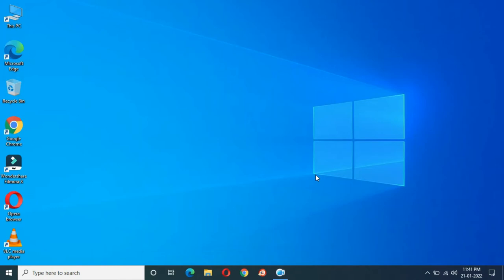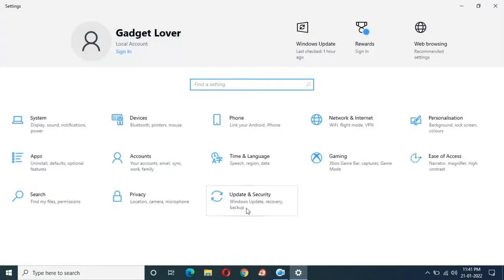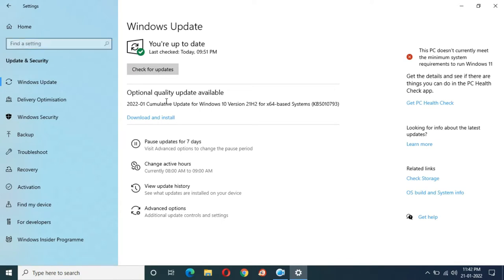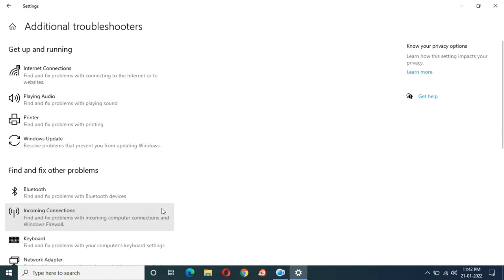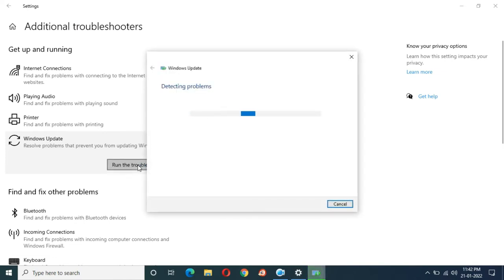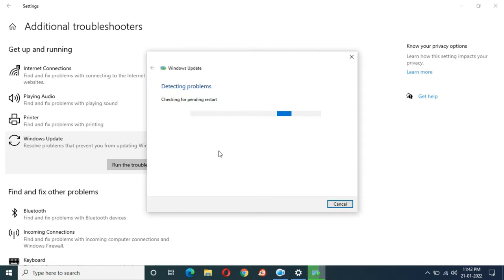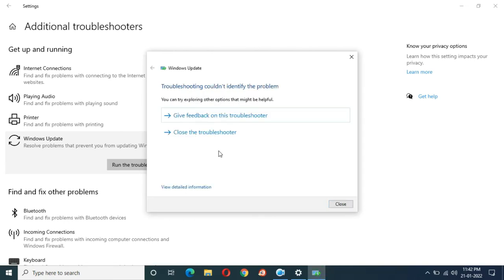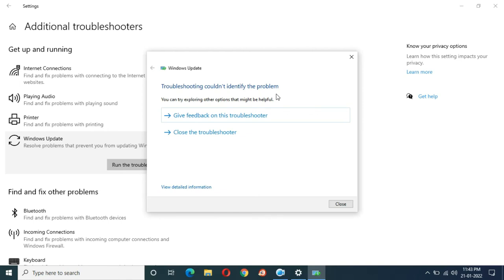How to Troubleshoot Windows 10 Update Problems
In this video, I'll show you how to troubleshoot Windows 10 Update problems. By this method you can resolve problems that prevent you from updating Windows 10 Laptop and Desktop.